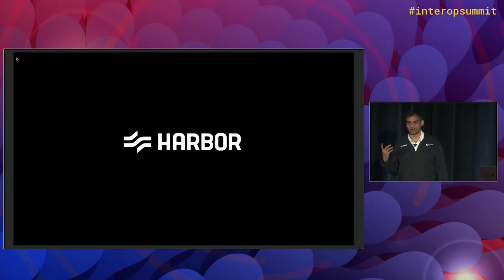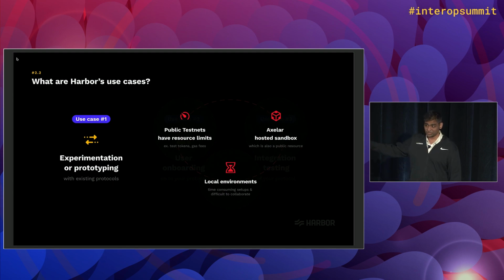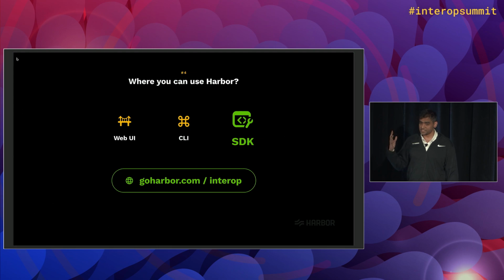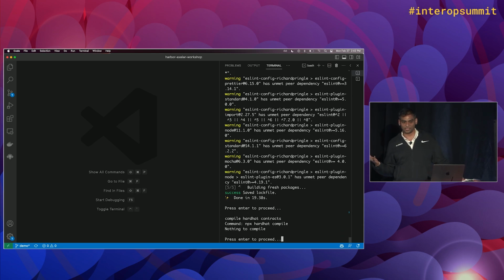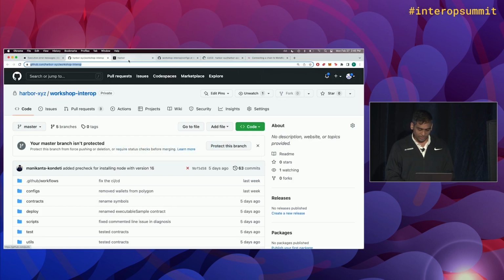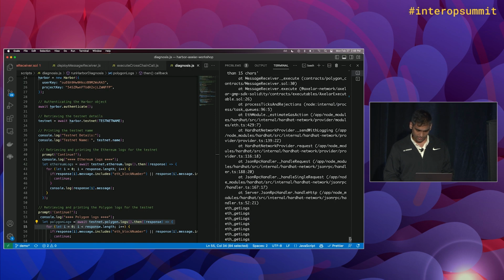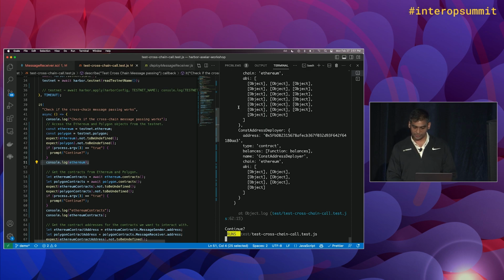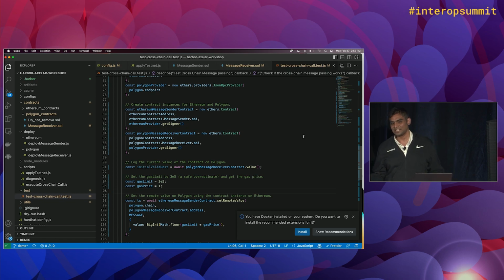Measure Twice, Cut Once: Testing Your Cross-Chain Code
In this workshop, Harbor's chief technology officer will demonstrate how you can use production-ready staging environments to test how your protocol interacts with other cross chain protocols, like Axelar for instance. It's super simple and extremely important.

With Prakash Sanker, CTO, Harbor